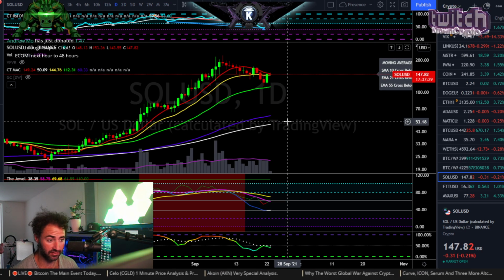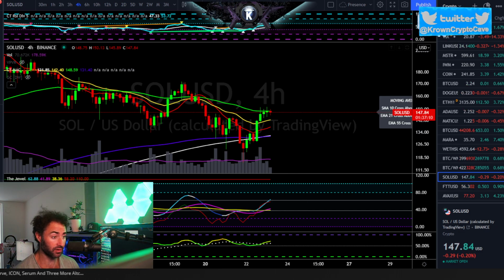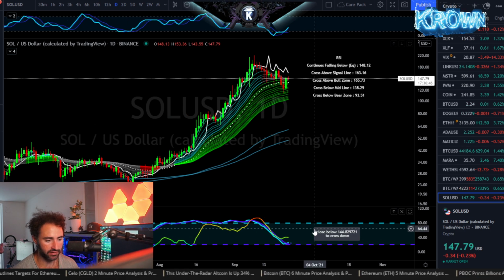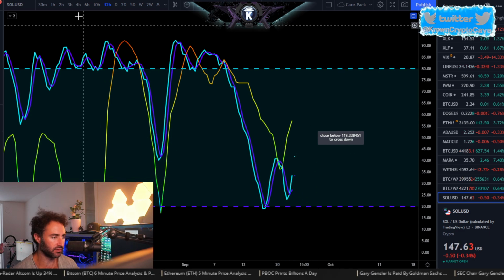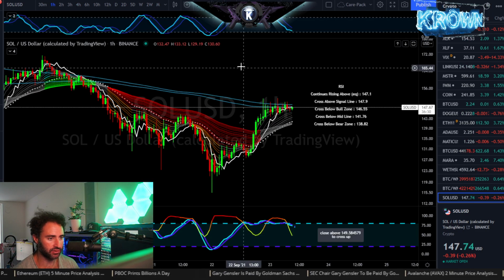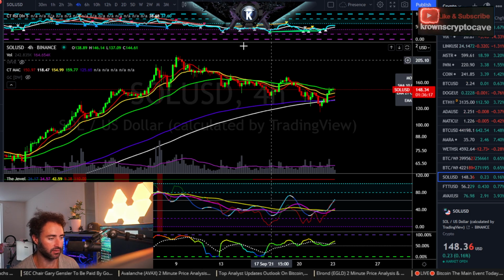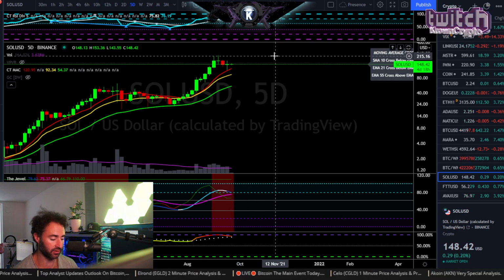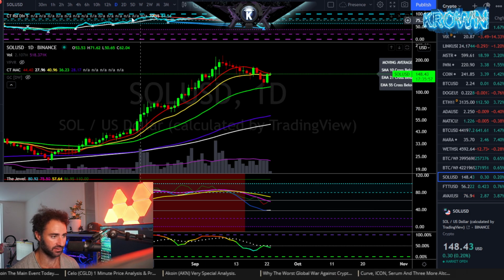Solana (SOL) 2 Minute Price Analysis & Prediction September 2021.